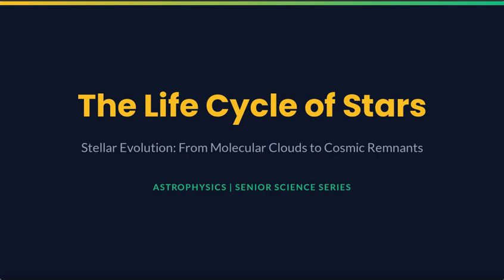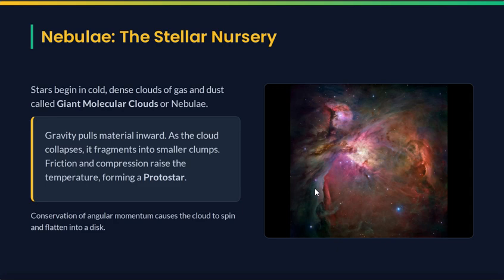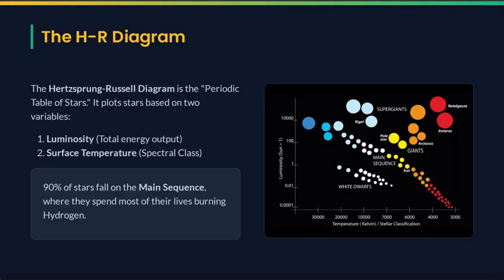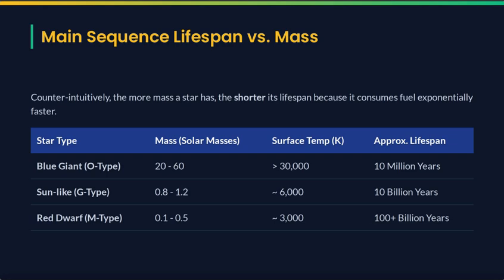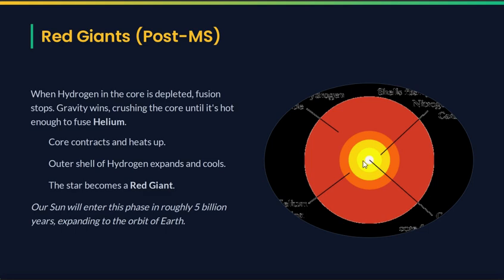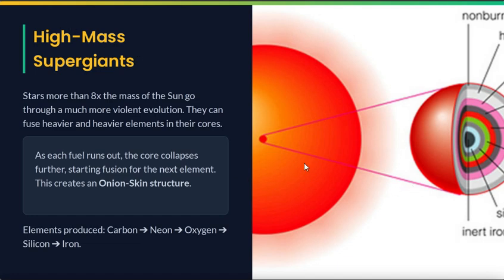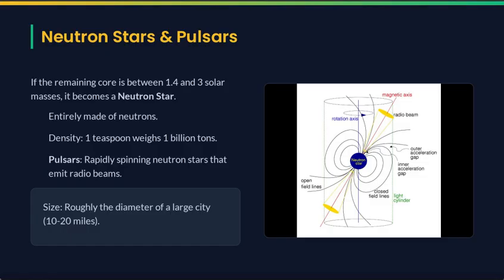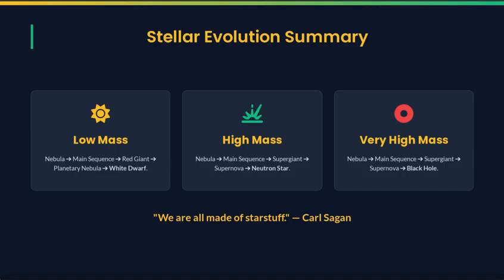The Life Cycle of Stars Explained | Stellar Evolution Made Easy | Cogni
Learn the life cycle of stars with simple, step by step explanations and clear diagrams. Discover how stars form from molecular clouds, evolve through the main sequence, and end their lives as white dwarfs, neutron stars, or black holes. Perfect for Earth Science, Astronomy, Physics, and AP level students.

"Equipped with his five senses, man explores the universe around him and calls the adventure Science." , Edwin Hubble